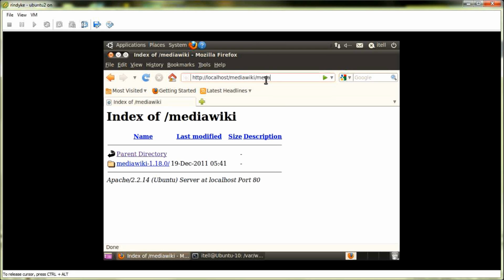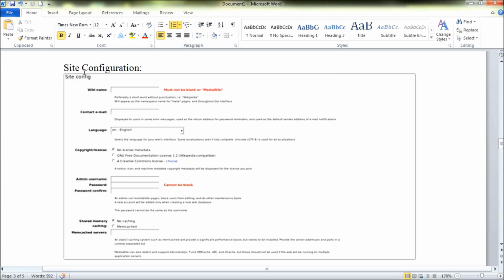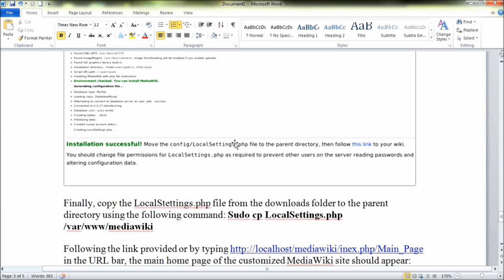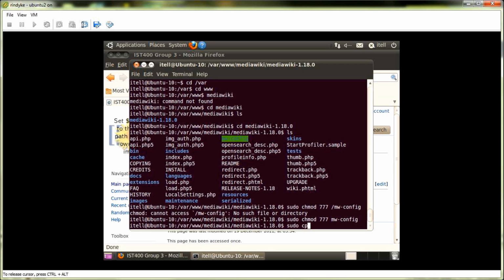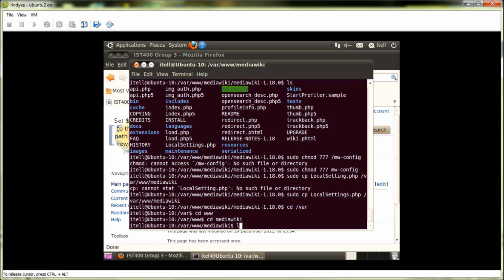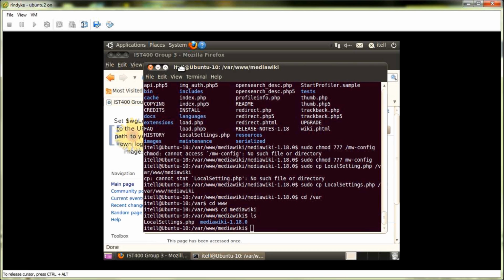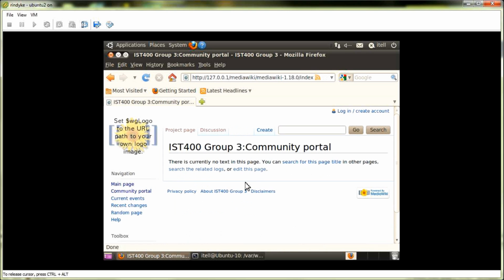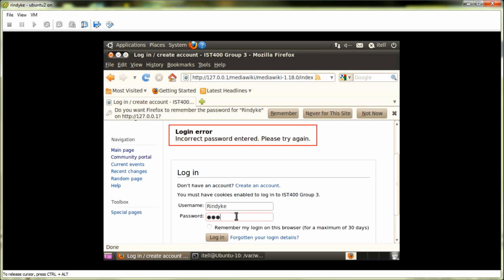WikiMedia on Ubunut 10 04 Part 02